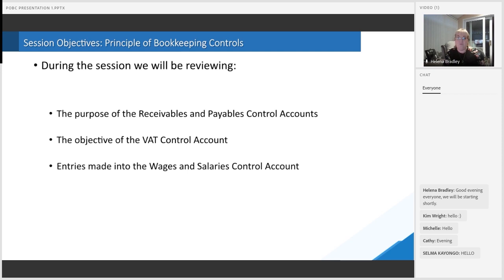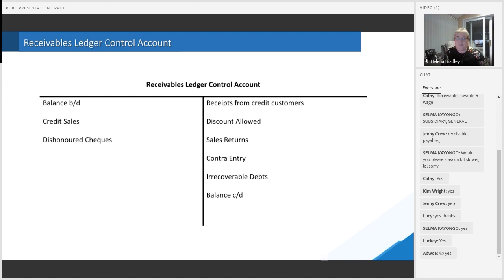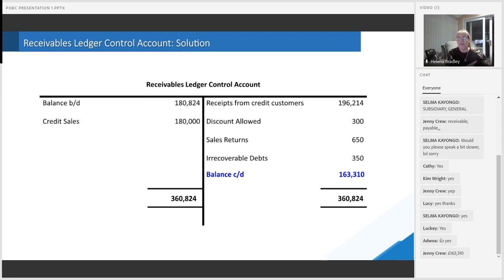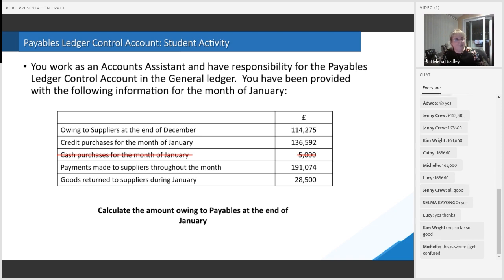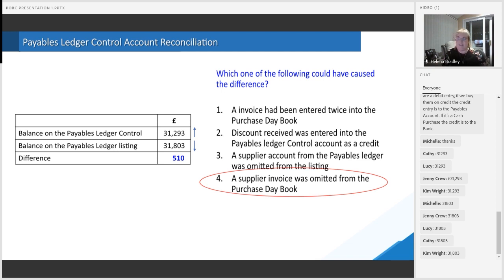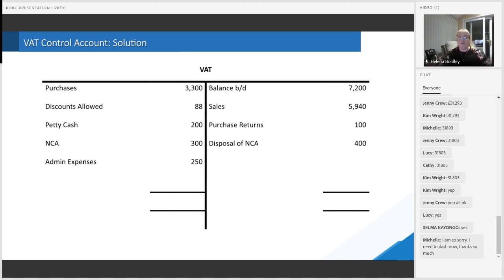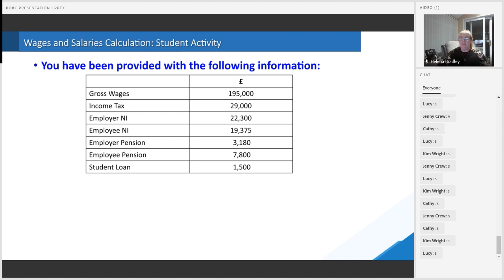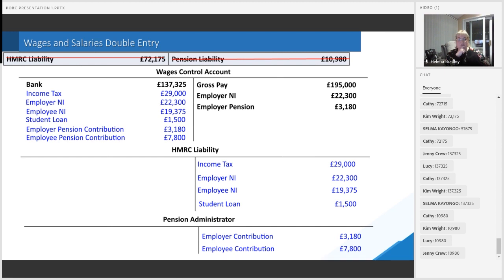AAT Q2022 Level 2 Principles of Bookkeeping Controls (POBC) - Lesson 1 of 3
This AAT Level 2 Principles of Bookkeeping Controls (POBC) online webinar lesson was presented live by Helena Bradley of Premier Training.

This video is suitable for distance learning students, self-studiers or those attending college studying the AAT Q2022 Level 2 Certificate in Accounting Course or AAT Q2022 Level 2 Certificate in Bookkeeping Course.